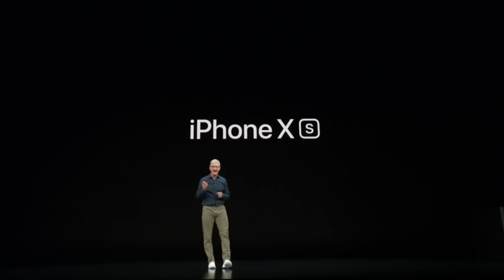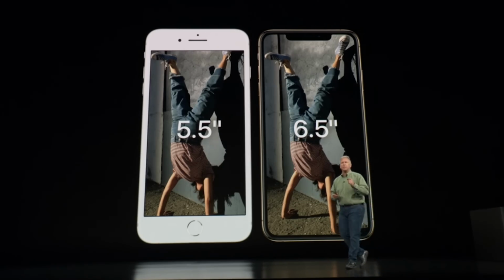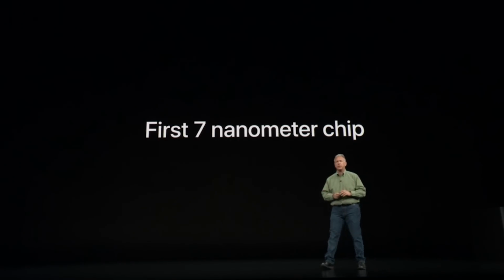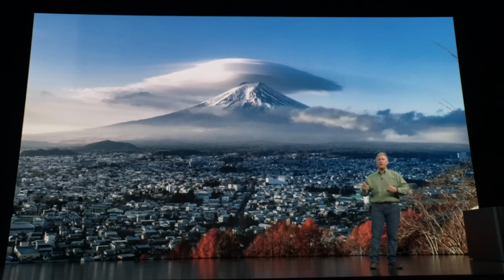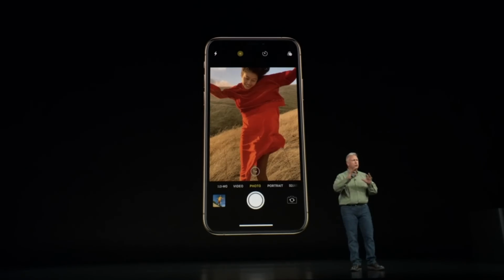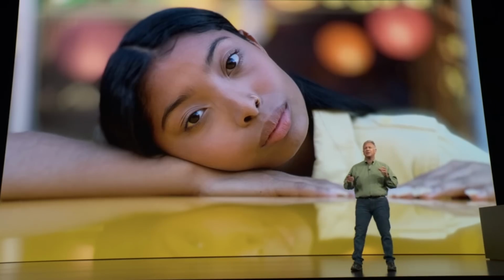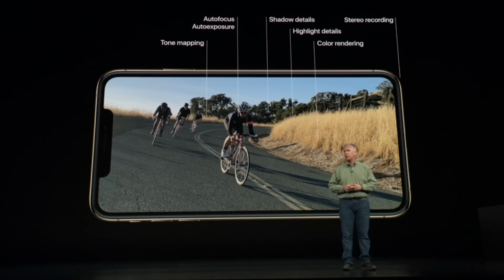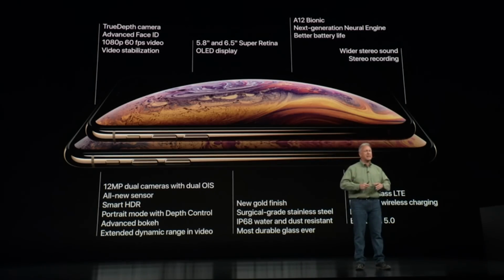Apple iPhone XS - Full Announcement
Apple just announced the all new, best ever, amazing, unprecedented, stunning, and grounbreaking... iPhone XS. It's $1000, so is it worth it? Here's Apple's full announcement from the Gather Round event on Sep 12, 2018.